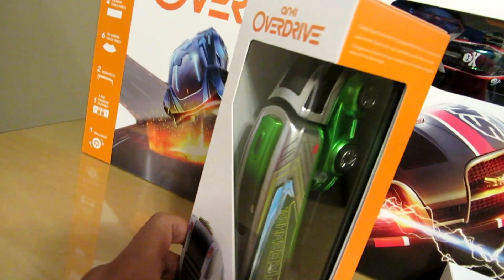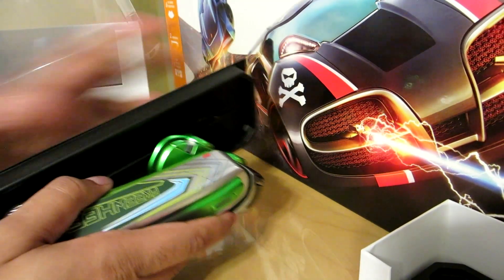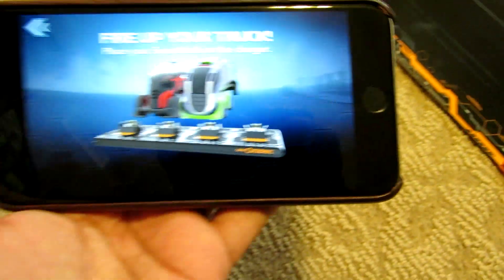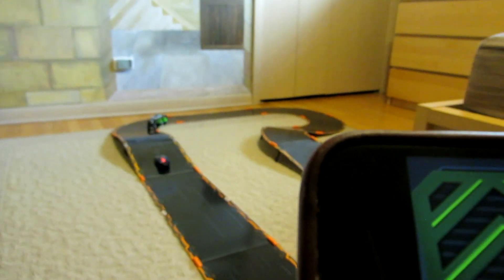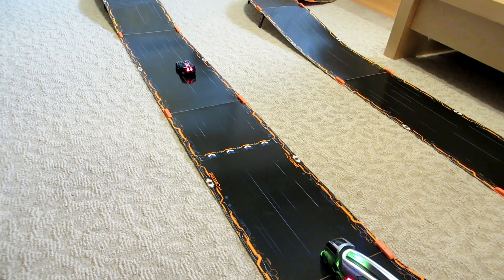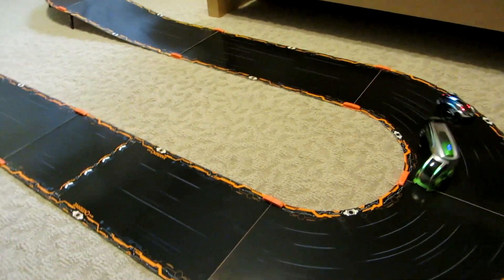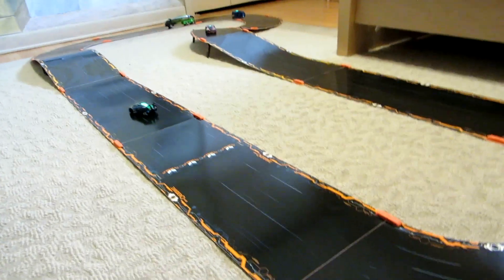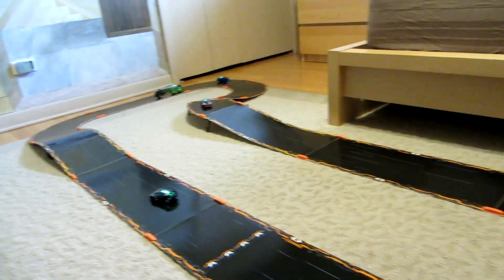Anki Overdrive Supertrucks - Freewheel Unboxed, Review, and Play Takeover!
Today we unbox the new Anki Supertruck Freewheel! We will go over the new weapons, rage, armour, speed, etc. Finally we try out the new Takeover game mode!